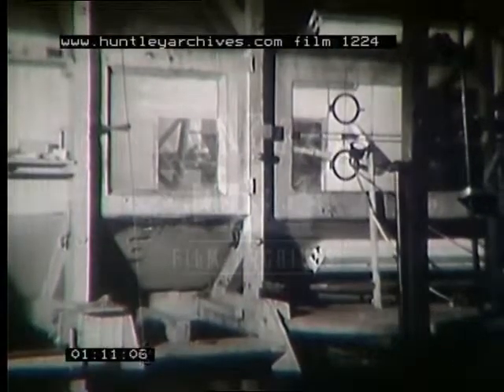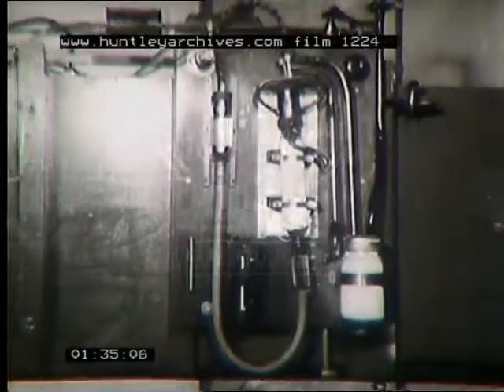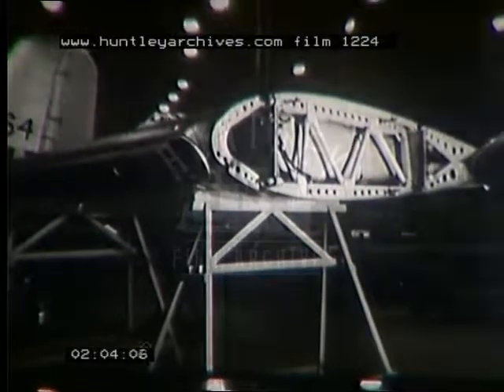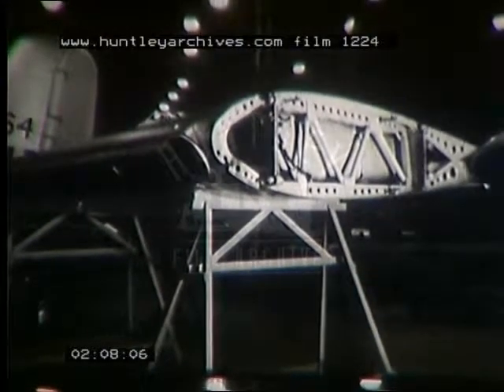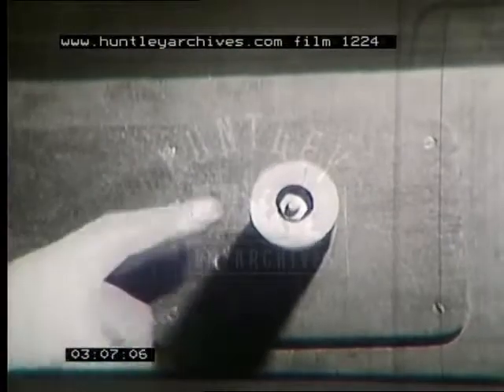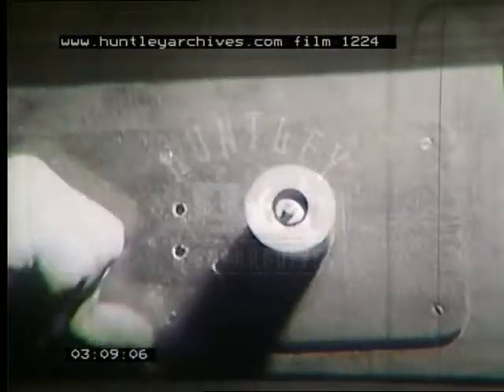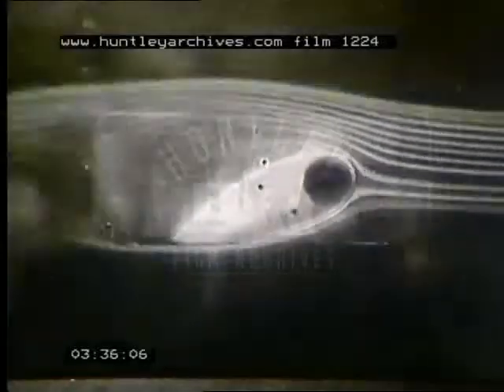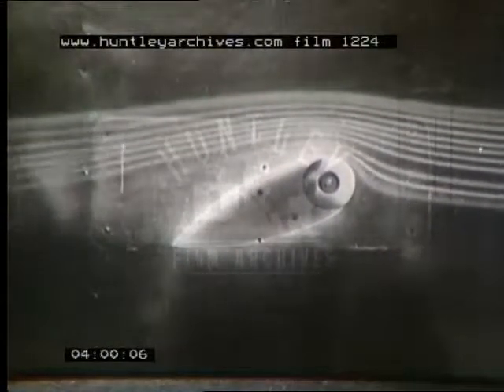Airflow Over Aeroplane Wings, 1950's - Film 1224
Airflow Over Aeroplane Wings. Handley Page aircraft.